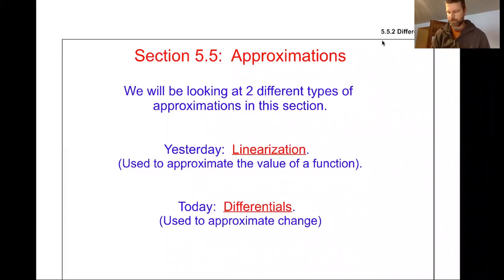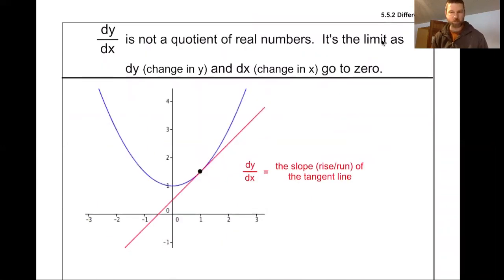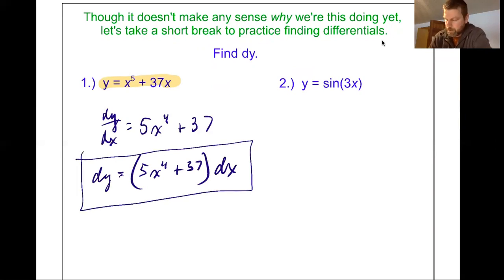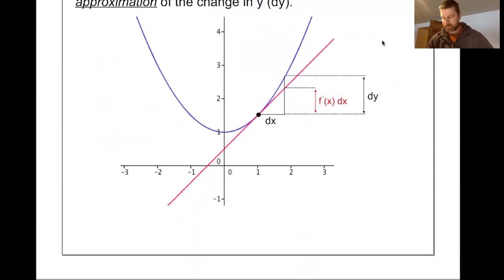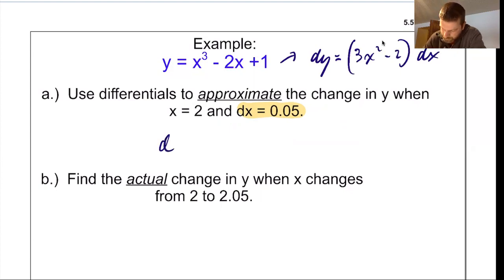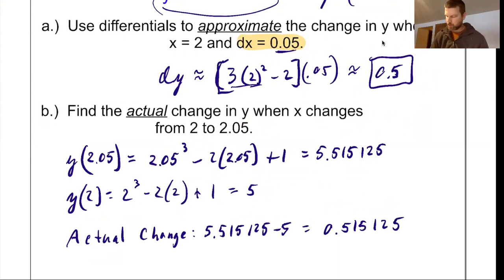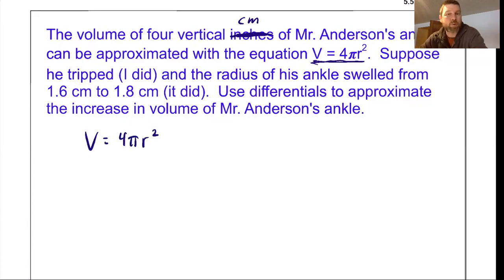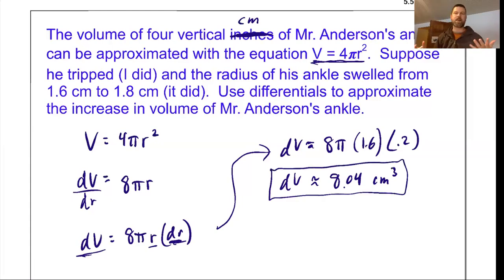5 5 2 Differentials